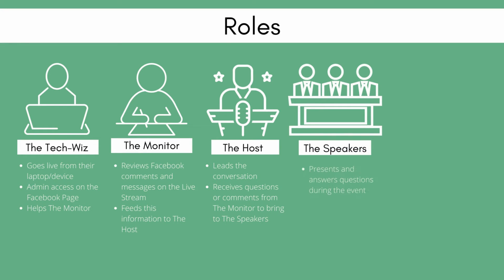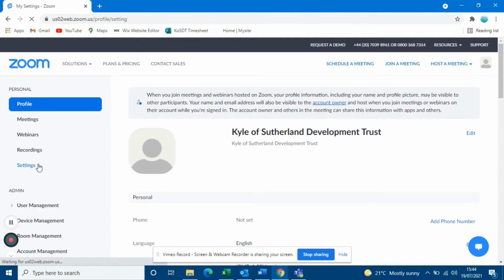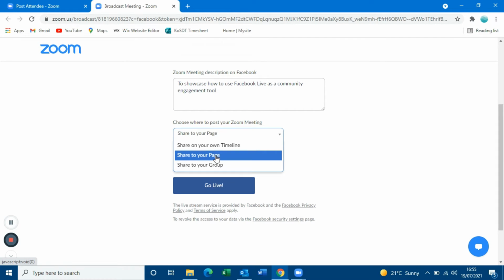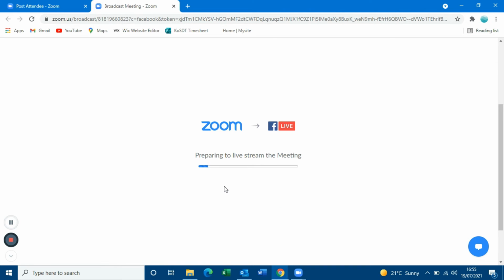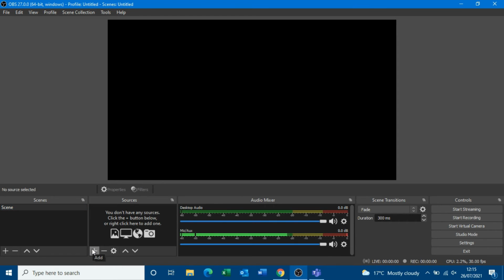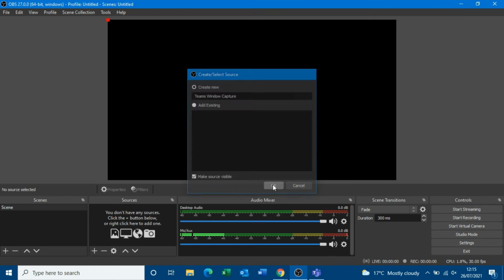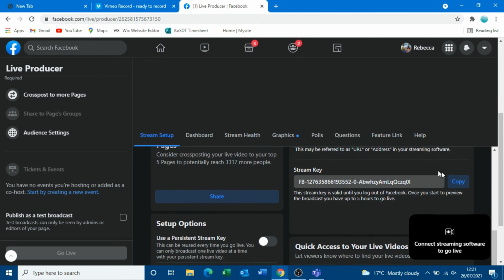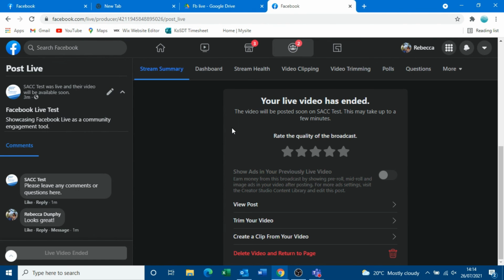How to Use Facebook Live to Stream Zoom or Teams Meetings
This video will show you how to use Facebook Live as a tool to stream your online meeting to share information with your community while receiving immediate feedback. Examples of situations where using this method could be helpful include AGMs, Town Hall meetings, and consultations on pieces of work that affect the community.